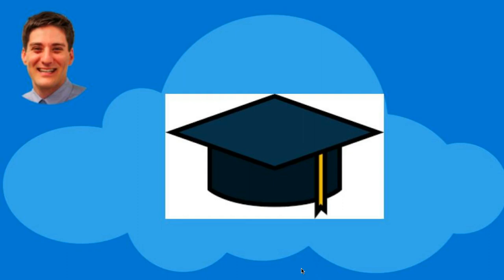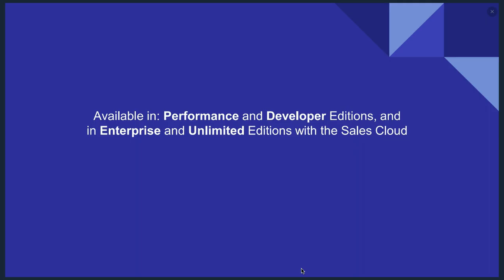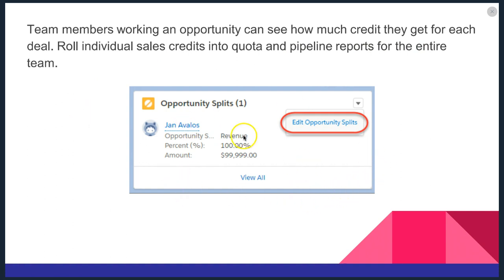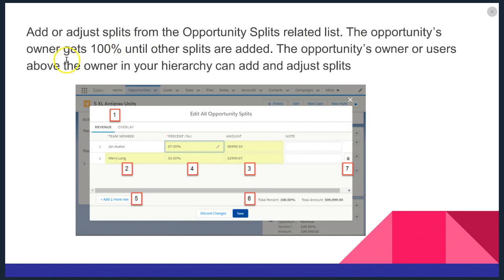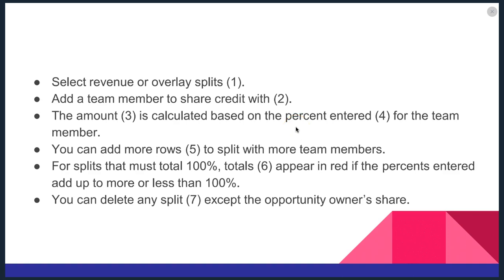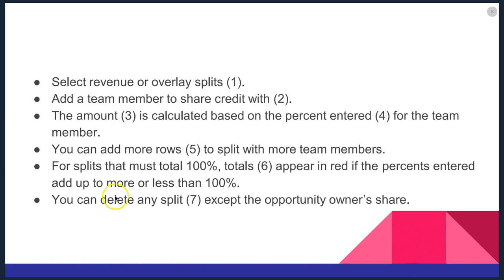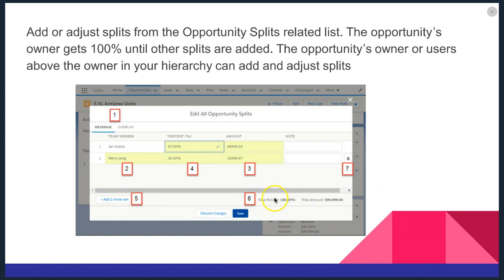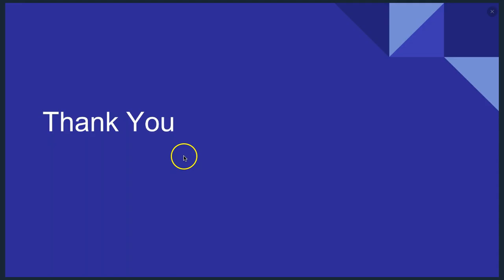NEW FEATURE! Salesforce Lightning Opportunity Splits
This video is from the course Ace the Salesforce Certified Administrator – Spring ’18 Release Exam

In this course you will learn how to describe the options available when using case management